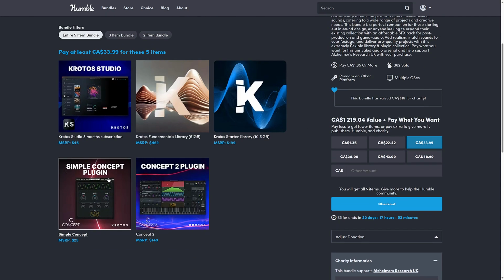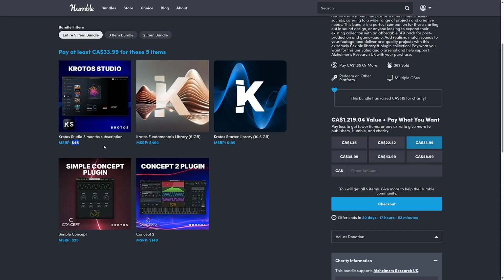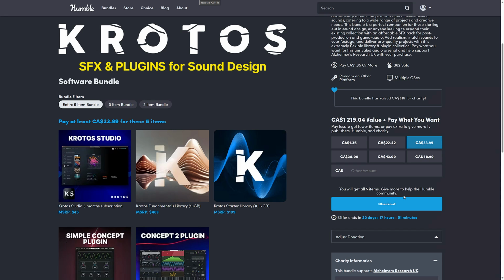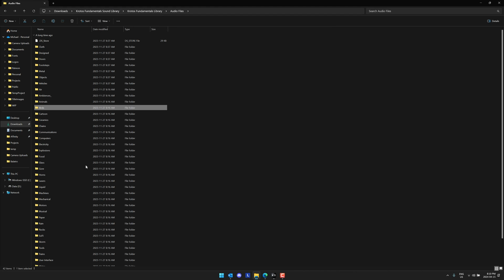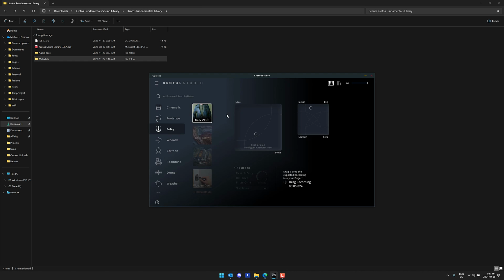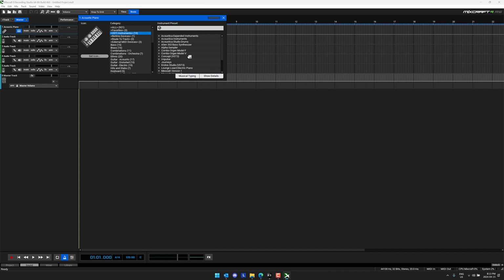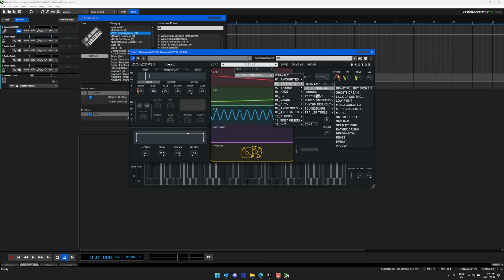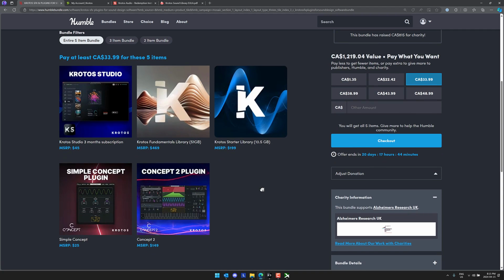MASSIVE 60GB+ Sound FX & Plugins Bundle... With a Small GOTCHA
This bundle is a HUGE collection of 60GB+ of sound effects files in WAV format.  Additionally it contains a few synth VST as well as a 3 month subscription to KROTOS.  Unfortunately the subscription requires a valid credit card to activate.  Thankfully the subscription really isn't required nor that important to the rest of the bundle.

The above links contain a code that enable you to direct a portion of your purchase to support GFS (and thanks so much if you do!)